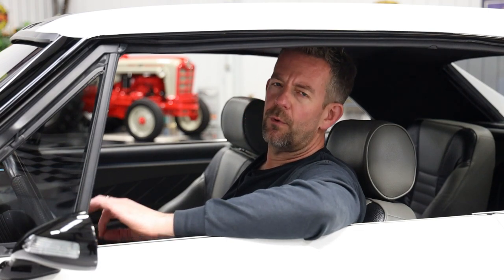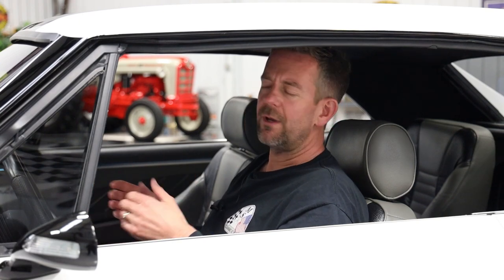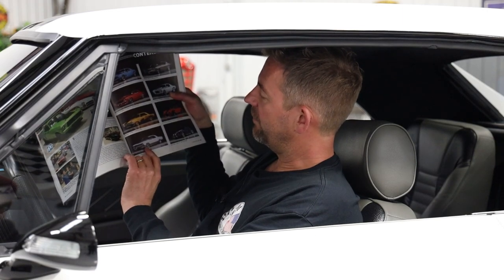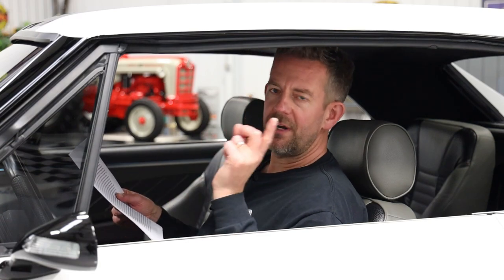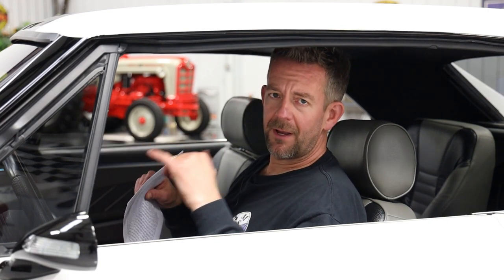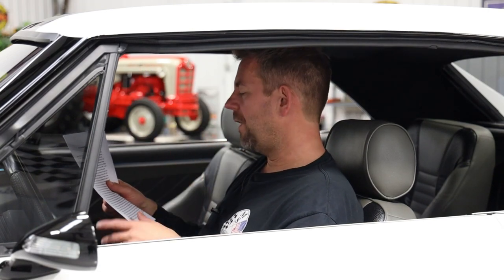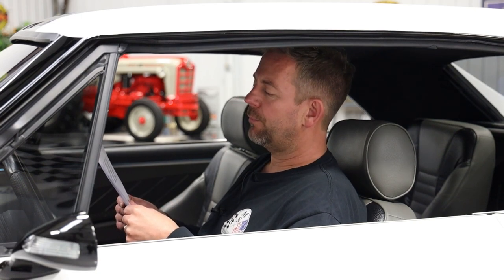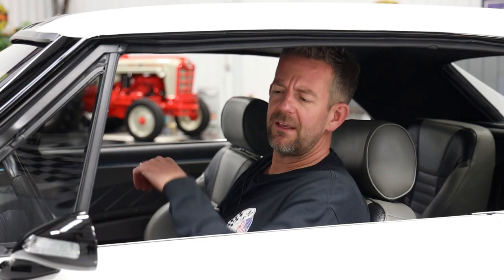1967 Chevrolet Chevelle Custom Pro Touring Restomod aka "Overlord"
Known as, “Overlord”, this unbelievable 1967 Chevelle Custom Coupe was built by The Custom Shop and sits on a Roadster Shop chassis. It debuted at SEMA in 2019 and was displayed in the SONY booth. It was a Goodguys 2021 PPG Street Machine of the Year Contender and a Goodguys Autocross competition participant. This is documented in the November 2021 issue of Goodguys magazine that is included. Command Sergeant Major David Vreeland, the owner at the time of build nick named the car in memory of his father who was part of the D Day invasion force landing in Normandy, France in June 1944 – code name “Operation Overlord.”  This Chevelle is truly a one-a-kind. Some exterior custom features include shaved drip rails, cowl hood with billet vents, dual sport mirrors with turn signals, front grille with single headlights, front bumper with lower grille, chin spoiler, LED light strips and intercooler inlet, lower rocker panels with removable ground effects, lower rear quarter exhaust cut outs, rear billet spoilers, rear bumper with lower diffuser and roll pan. The body was finished in Pure White with Charcoal Grey accents and Blue pinstripe with 3D edge. The show quality paint appears wet with a deep finish. All of the glass is new and tinted 30%. All of the trim is finished in satin black. The car has the perfect stance on 19” Cor Wheels that have a brushed finish with a satin gray center. The front wheels are 19x8 with 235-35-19 Toyo tires. The rear was mini tubbed for the 19x12 wheels with 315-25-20 tires. The completely custom interior is truly remarkable with its unique design. The custom panels were covered in Enduratex materials and Faux leather. Some of the interior custom features include the dash with floating bar and LED lights, knobs, vents, Holley EFI Pro Dash 12.3” digital gauges with changeable gauges display, Ididit tilt steering column, Grant steering wheel, full length console LED lights, MGW shifter, door panels and hardware, Nu-Relics power windows, Vintage Air Conditioning, Distinctive Industries Pro Car front and rear seats and ACC Dayton weave carpet. The Sony 4000 watt stereo system consists of a floating head unit, amplifiers, speakers and sub woofers throughout the entire vehicle. The trunk compartment is boxed and upholstered with windows to display the sound system and Odyssey batteries with LED lights. The engine compartment is highly detailed throughout with many custom features including LED lights. The firewall was shaved and the inner fenders were built to clear the Procharger and wheels. Everything including the custom engine cover and radiator support panel was finished in gray to match the exterior color. It’s equipped with Eddie Motorsports black aluminum hood and trunk hinges. The car is powered by a Procharger D1X Supercharged LQ9 V8 with over 700HP. It dynoed with 620 rear wheel HP on 13lbs of boost and the dyno sheet is included. The engine was rebuilt by Kenny King Racing Engines. The engine was stroked and has a Comp Cams Tumper Cam. The engine was dressed with a Sniper Dual TB intake, Holley valve covers and Holley EFI. The engine breathes through Hedman headers and stainless dual exhaust system with Pypes mufflers. The engine is coupled to a Tremec TR6060 6-speed manual transmission. It’s equipped with a Hays Dragon Claw dual disc clutch. The power is transferred to a Fab 9” POSI rear end. The undercarriage is also highly detailed with many custom features throughout. The Roadster Shop chassis was powder coated Prismatic Powder Blue Candy which matches the intake and Supercharger. It’s equipped with a rack and pinion power steering system. The suspension includes Aldan coilovers with a rear 4-link setup. The Hydratech power braking system includes a Wilwood master cylinder and Baer four wheel disc brakes. This vehicle has recently been serviced and detailed which is documented with an invoice that is included. From the MS CLASSIC CARS collection.